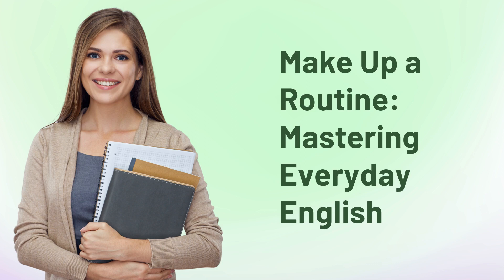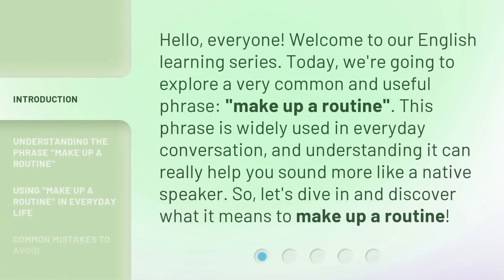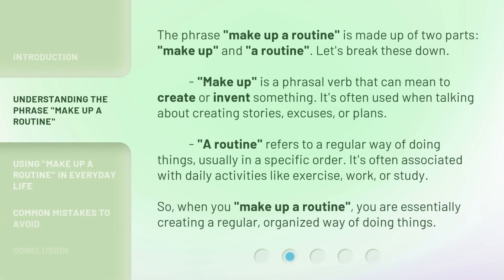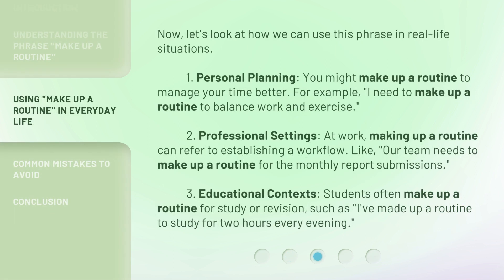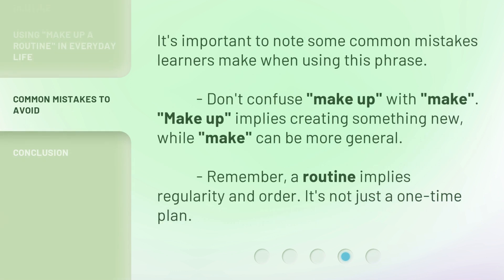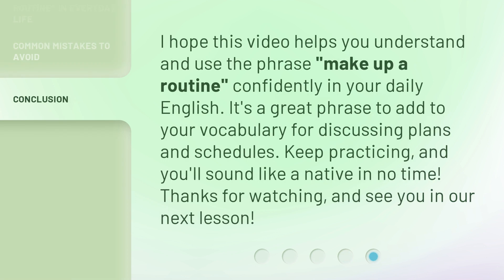Make Up a Routine: Mastering Everyday English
Mastering Everyday English: Create Your Own Make Up Routine • Discover how to master everyday English while learning how to create your own unique make up routine. This video will provide you with practical tips and techniques to enhance your language skills while expressing your creativity through make up.

00:00 • Introduction - Make Up a Routine: Mastering Everyday English
00:33 • Understanding the Phrase "Make Up a Routine"
01:17 • Using "Make Up a Routine" in Everyday Life
02:00 • Common Mistakes to Avoid